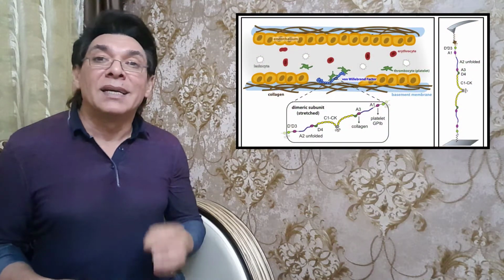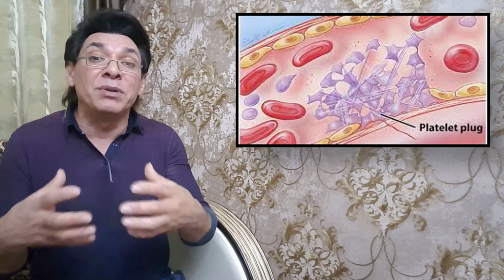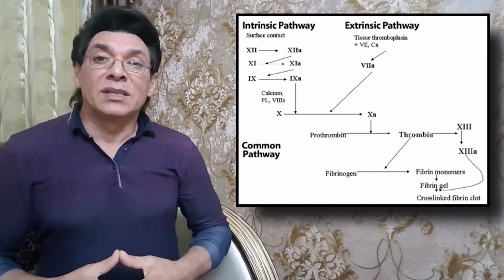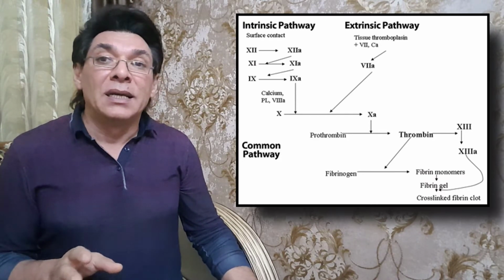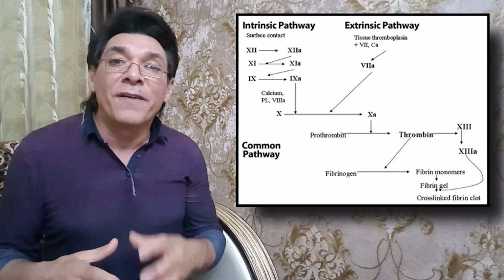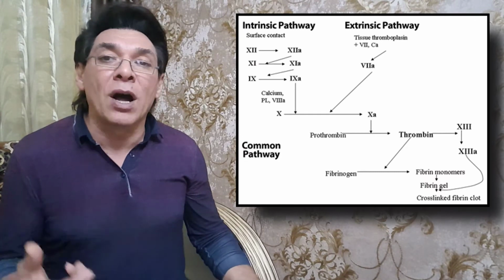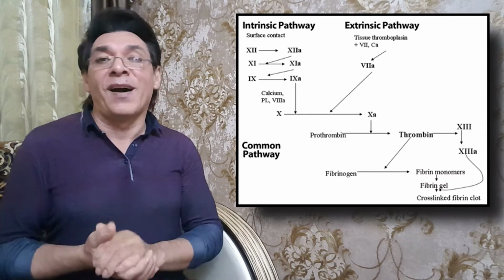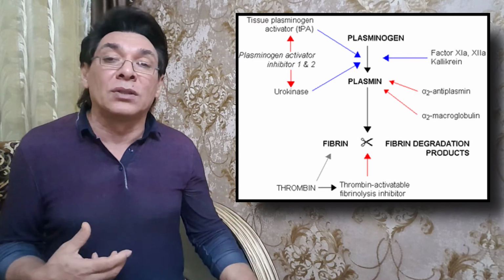The Blood: Part 5 | Hemostasis | Platelet Plug | Coagulation | Clotting | Fibrinolysis